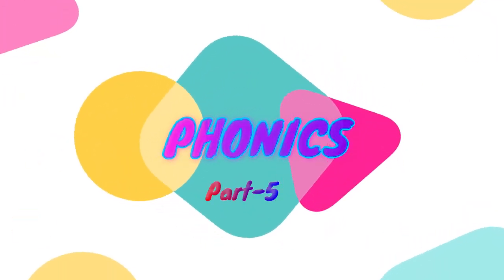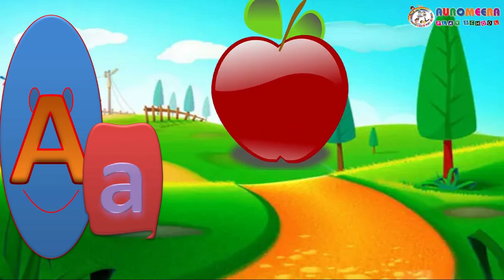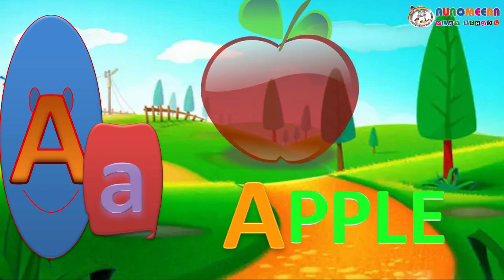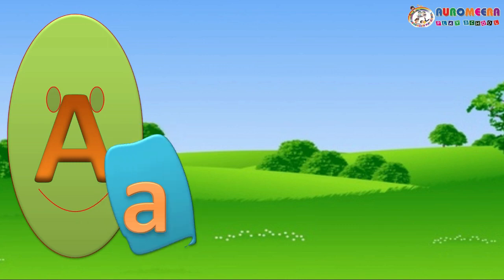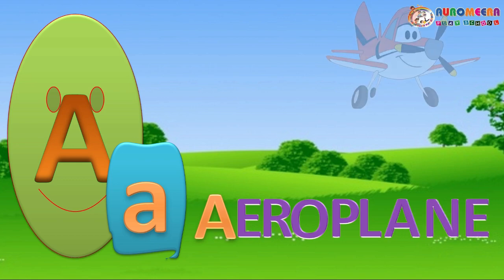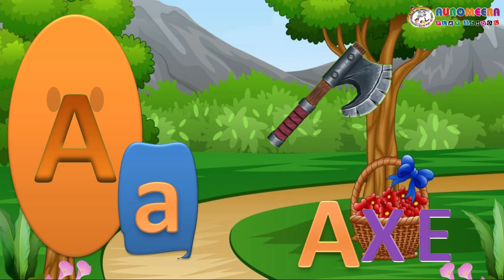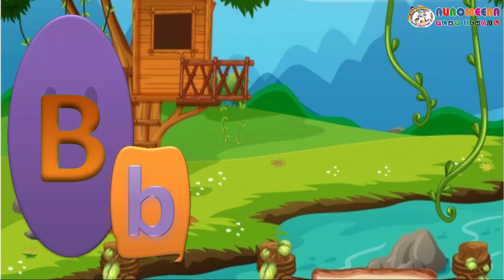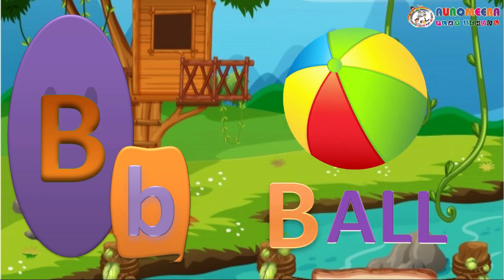A for Apple.......B for ball.... LEARN NEW FOUR WORD NOW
In this video you will learn phonics and spelling of five different words of each alphabet A & B
A FOR  APPLE, ANT , AEROPLANE, AXE, ARROW
B FOR BALL , BAT, BED, BICYCLE, BANANA